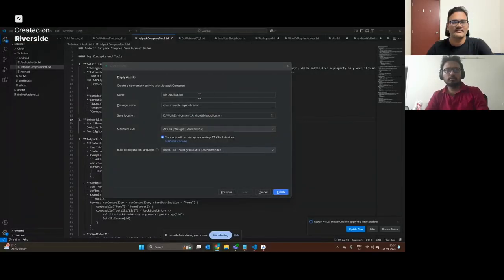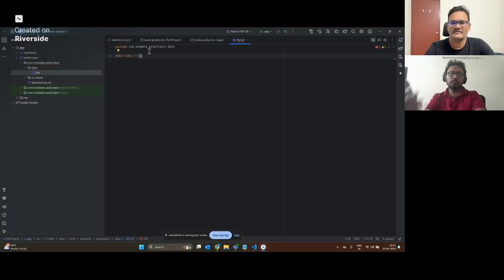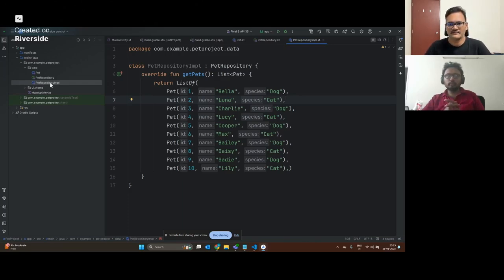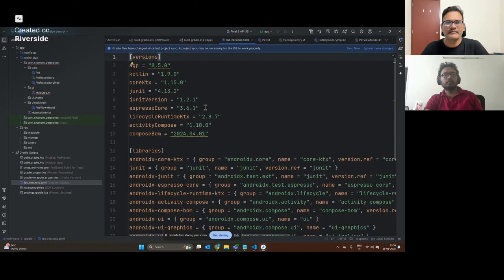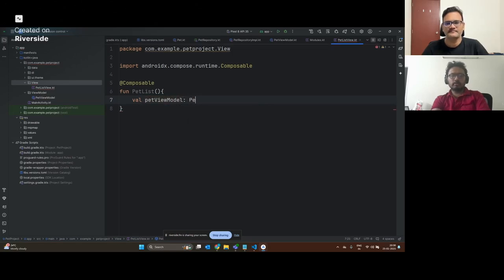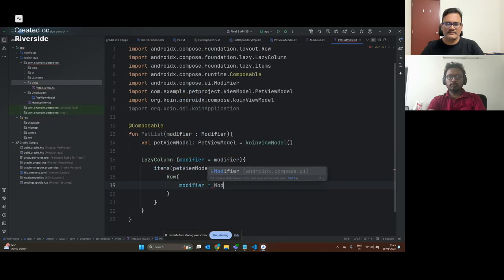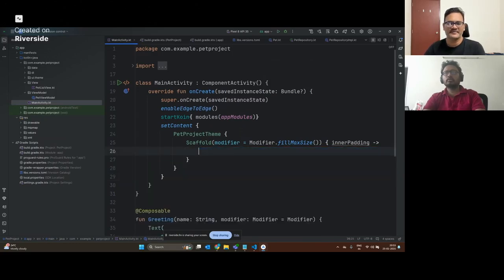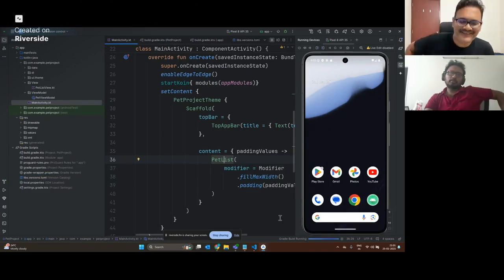Introduction to Jetpack Compose | Build a Pet Listing App Step-by-Step | Beginner's Guide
Welcome to an exciting session on Jetpack Compose! 🎉 In this video, Arun takes us on a journey to create a simple yet effective application that displays pet information on the screen using Jetpack Compose, Android's modern UI toolkit. Whether you're new to Jetpack Compose or looking to strengthen your skills, this session is packed with valuable insights.

🔑 What You'll Learn in This Session:
1️⃣ How to set up and configure a Jetpack Compose project.
2️⃣ Building a pet information app from scratch.
3️⃣ Implementing the MVVM (Model-View-ViewModel) pattern for clean separation of UI and business logic.
4️⃣ Setting up the repository and ViewModels to efficiently fetch and display data on the screen.

Arun breaks down the steps with clear explanations, making it easy for you to follow along and build your own Compose-based apps.

This is just the beginning! We're bringing you more sessions on Jetpack Compose, diving into advanced topics and practical implementations.

Follow for updates, tips, and tutorials!